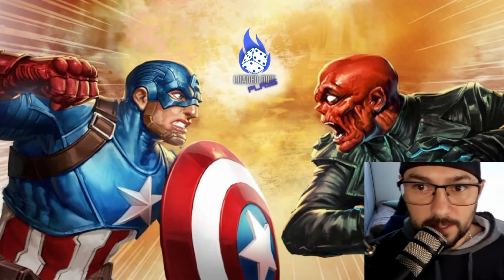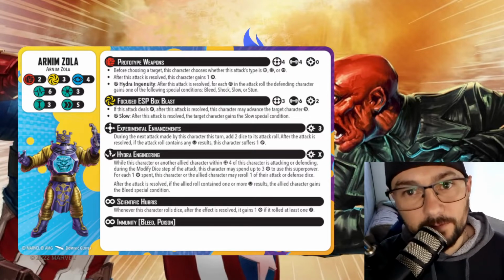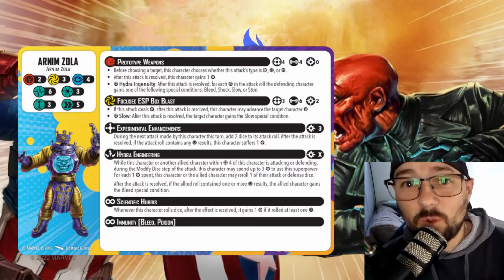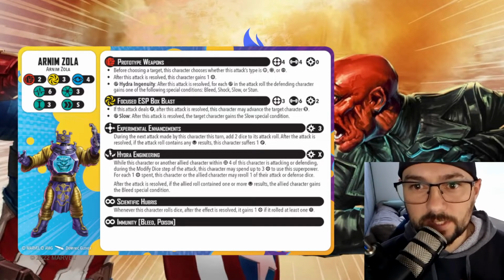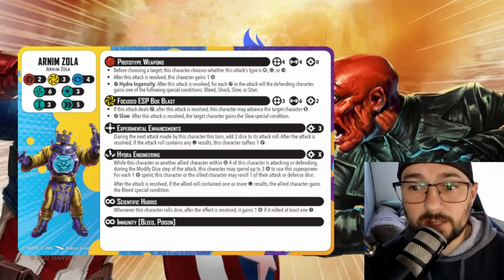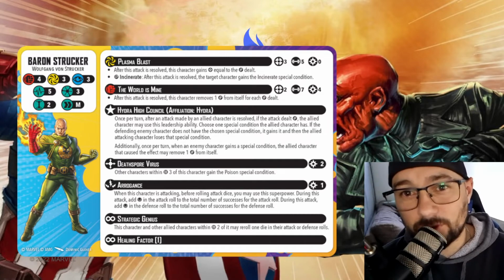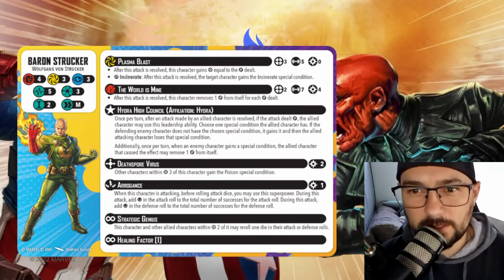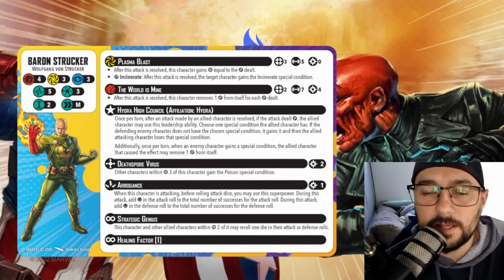Loaded Dice Plays - Hydra ep 8. Zola & Baron Strucker Review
So long and thanks for the content, Hydra.
Rounding out the Hydra series with Zola and Strucker reviews here.

Let me know if there's any topics you want discussed, or ideas for the channel.
At the moment I might be looking towards a move to Winter Guard for my local scene.